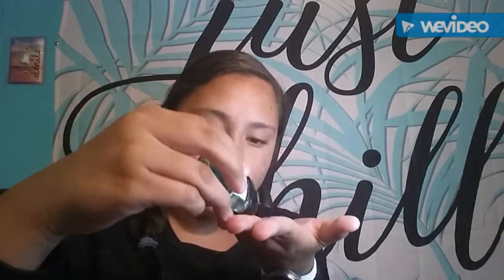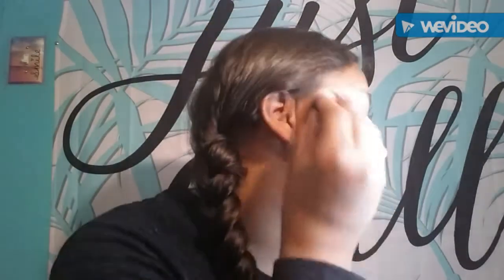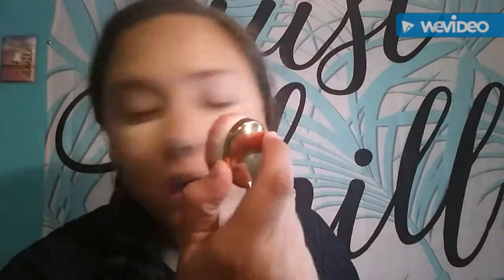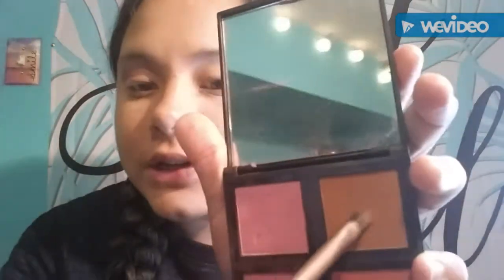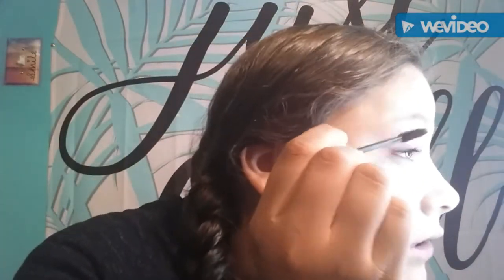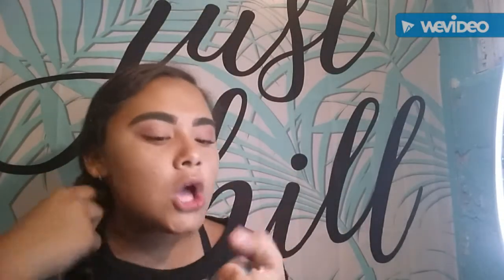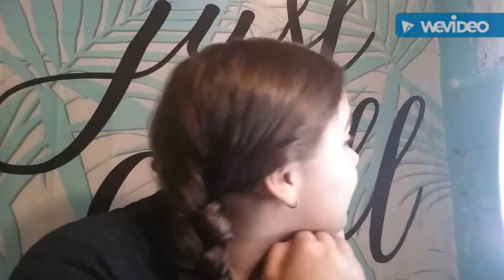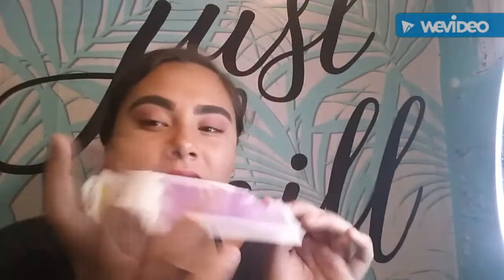Peach eye look